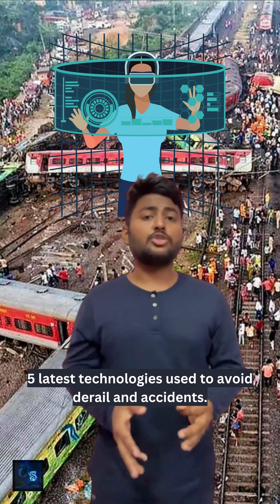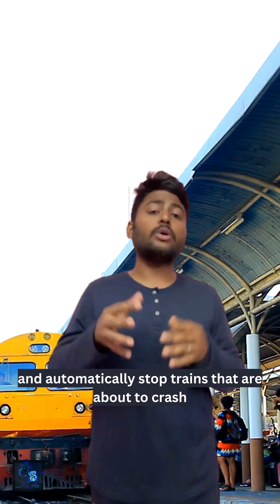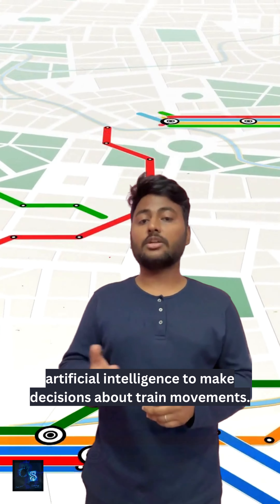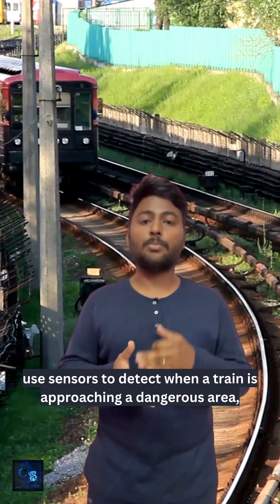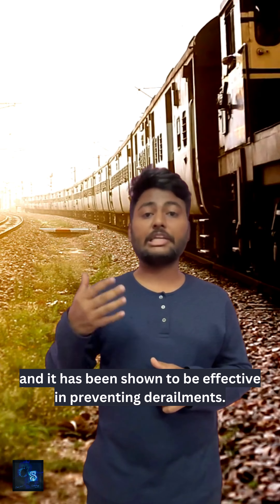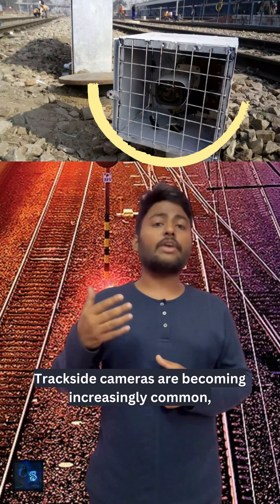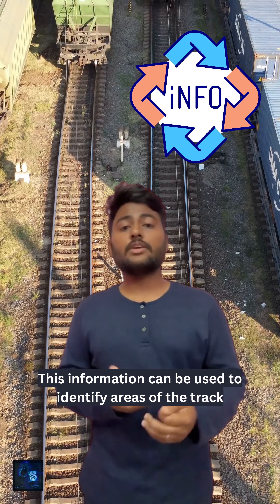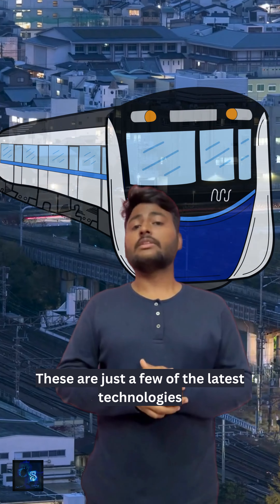Five latest innovations to avoid derail and accidents